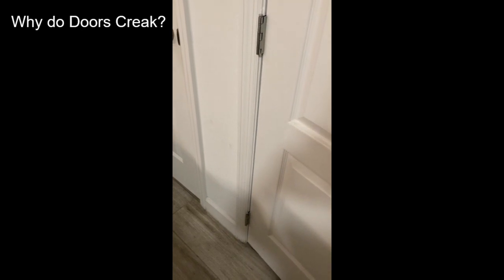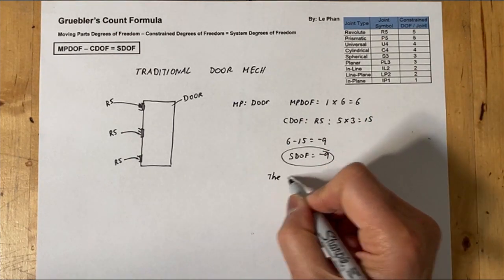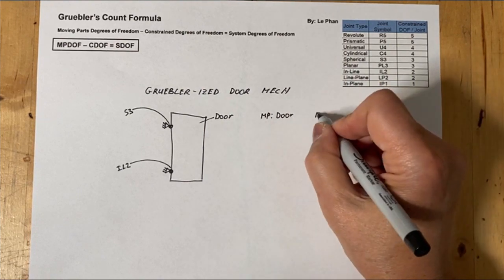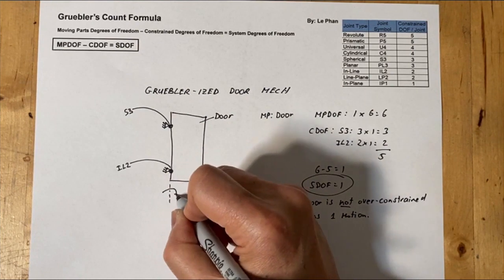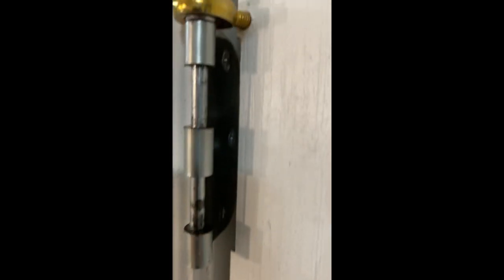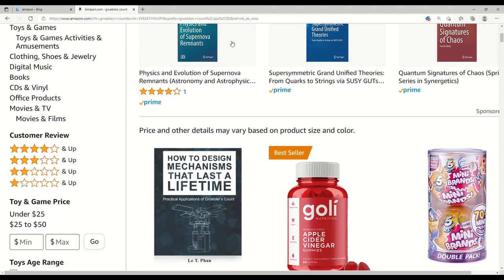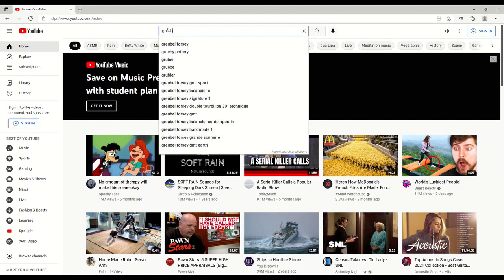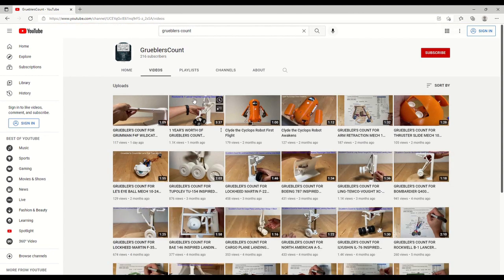Why do doors creak? Squeaky Door?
Isn't it frustrating why door hinges wear out all the time? On top of that,  as the temperature changes, the creak or squeak either gets quieter or louder. Adding oil to the hinges is a band-aid fix. If you really want to fix it, use math ! Gruebler's Count !

Using the Gruebler's Count 3D Formula along with my "Secret Sauce" rules will transform your mechanisms into "Robust" mechanisms !